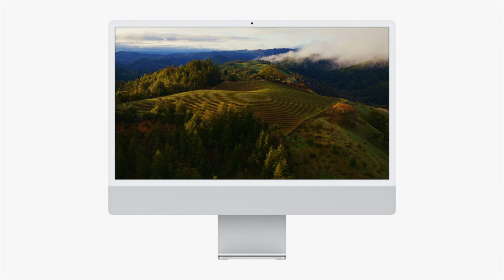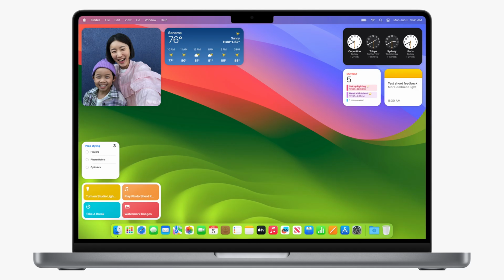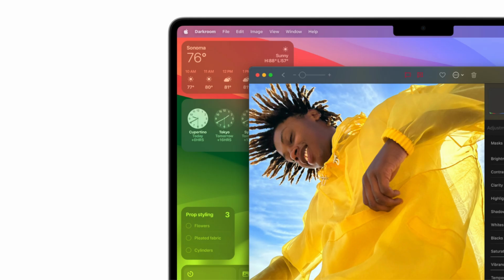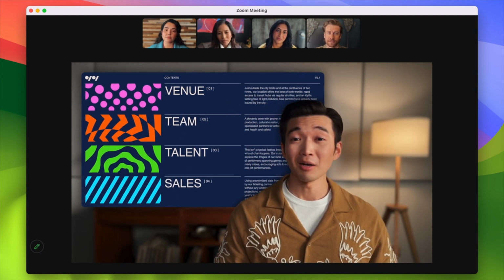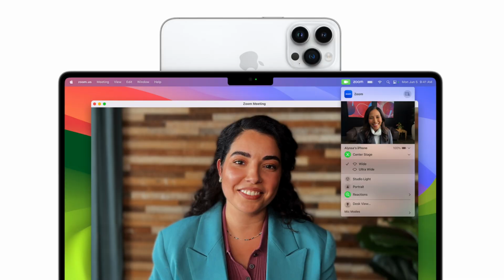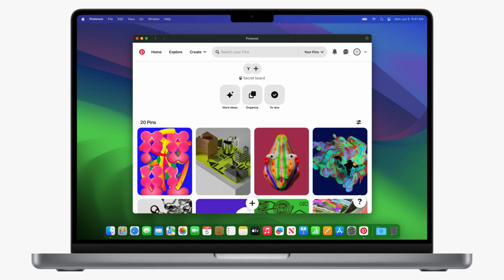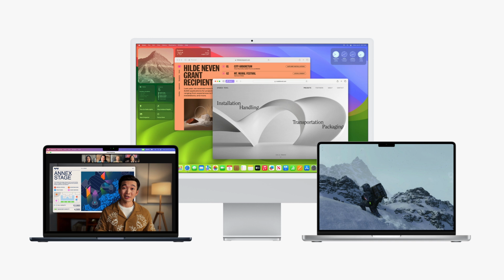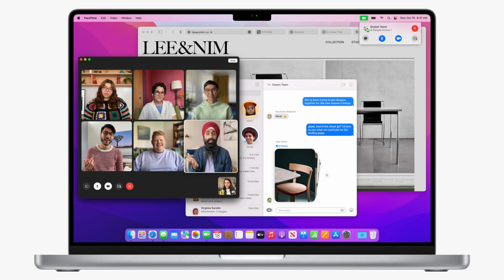macOS Sonoma is out! - What's new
macOS Sonoma is out for everyone! There's a lot of changes in this update, including being able to play Windows games on your Mac, many new wallpapers and screensavers, and more.